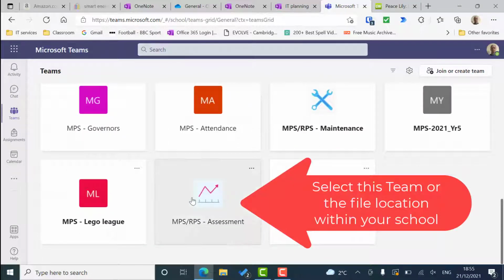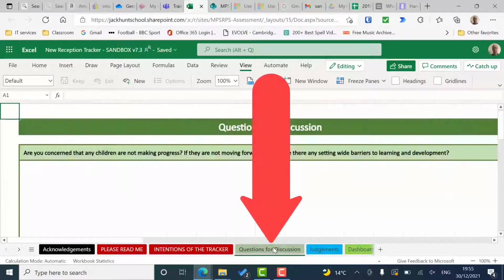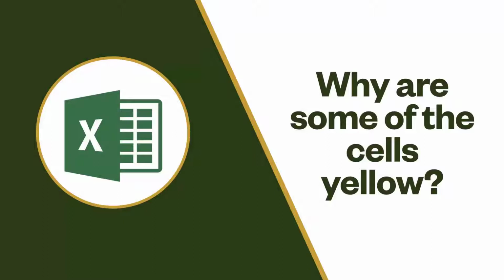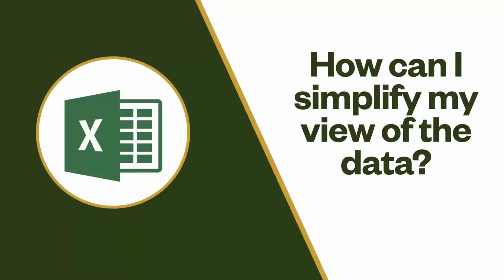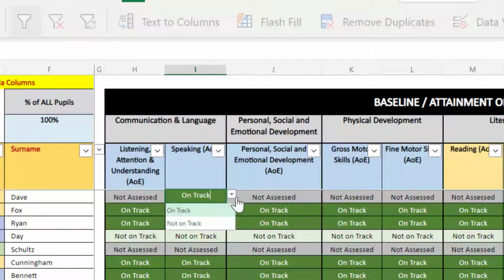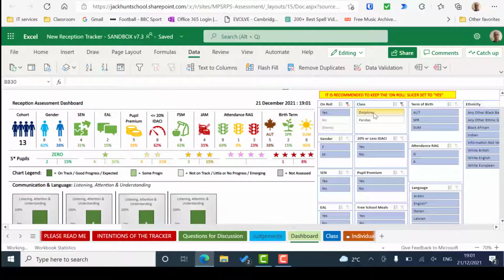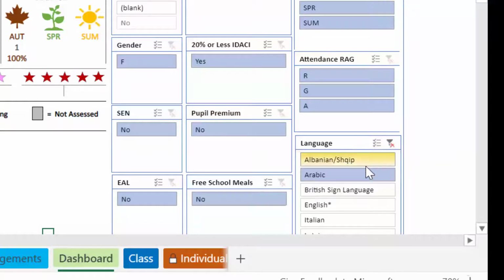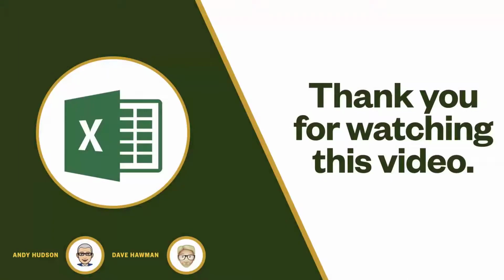Reception Tracker EYFSP 2021 Framework User Guide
This is quick overview of the features and use of the Reception Tracker created by the 'Peterborough Keys Academies Trust (PKAT)